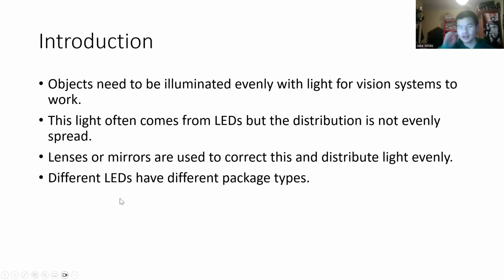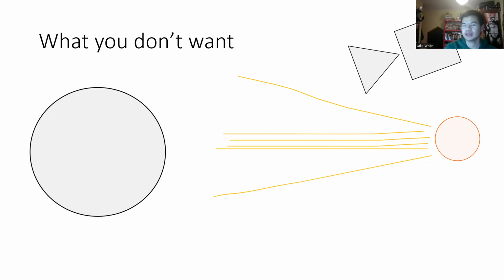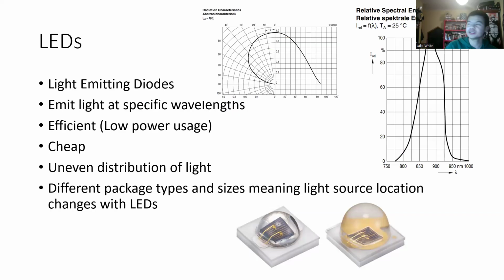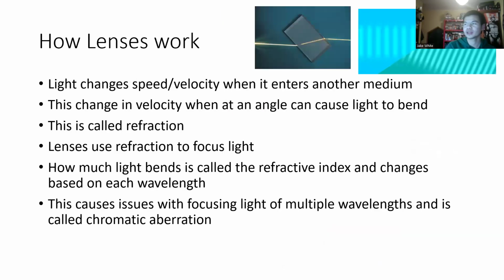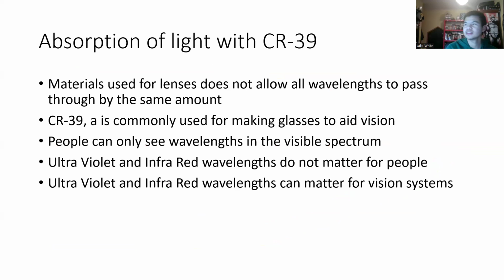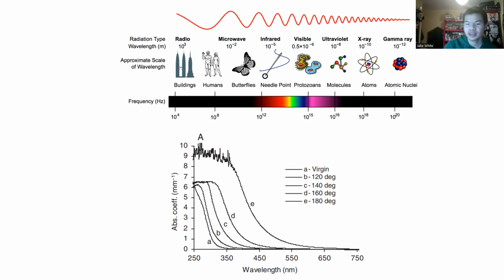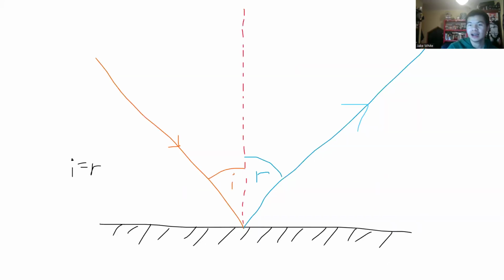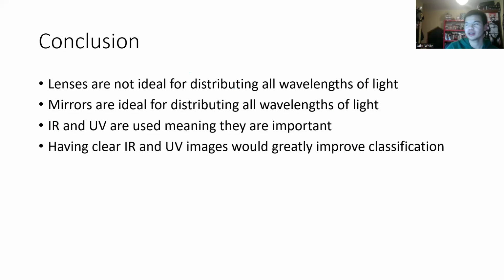MM588 White Paper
The white paper I did on the differences between focusing light from LEDs using CR-39 lenses and mirrors for the purpose of illuminating objects for vision systems in industry